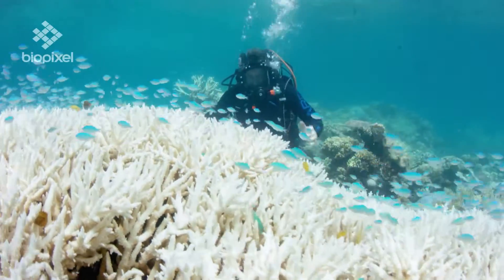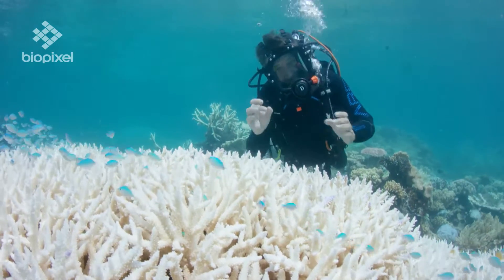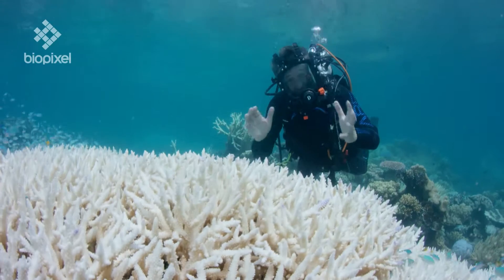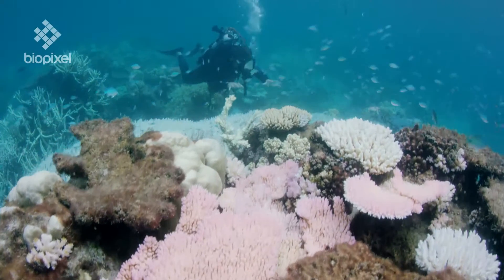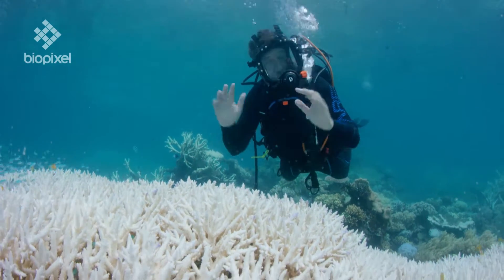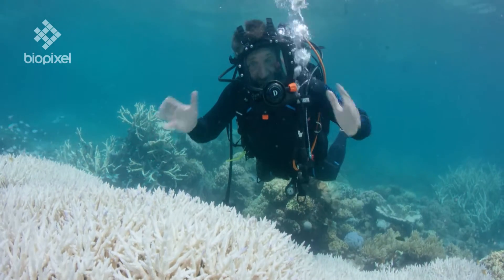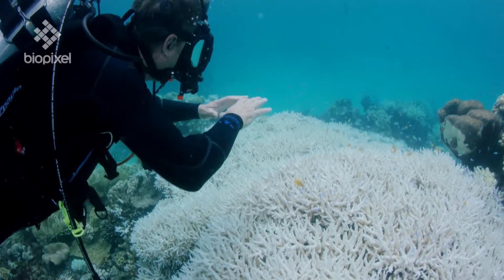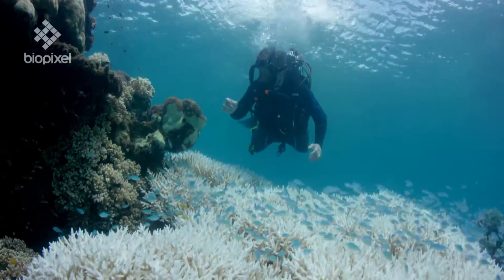Richard Fitzpatrick talks about the current coral bleaching event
Mass coral bleaching is again occurring on the Great Barrier Reef for the second year in a row. Biopixel marine biologist Richard Fitzpatrick explains the causes and effects of coral bleaching